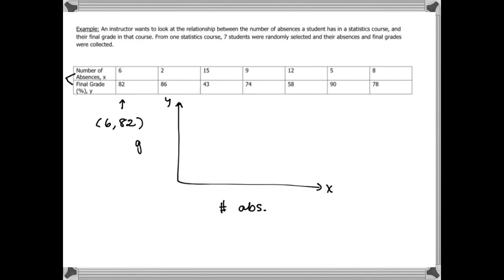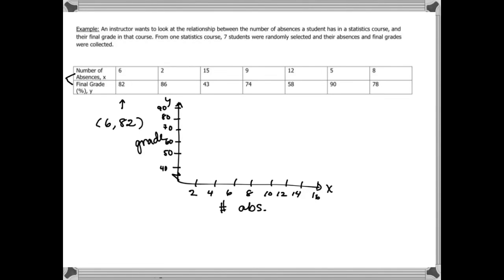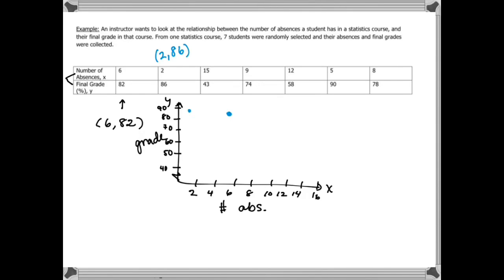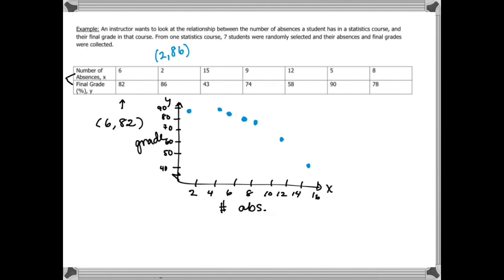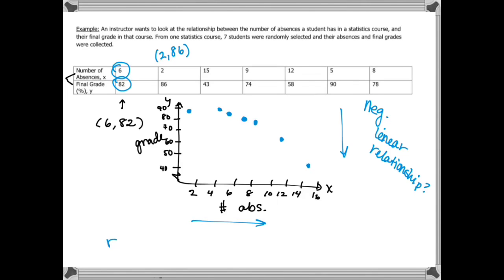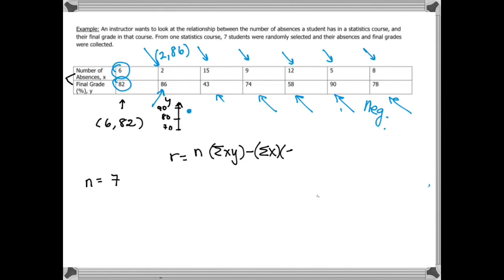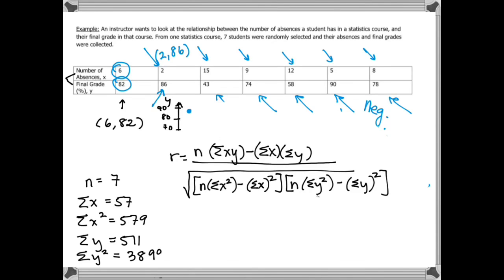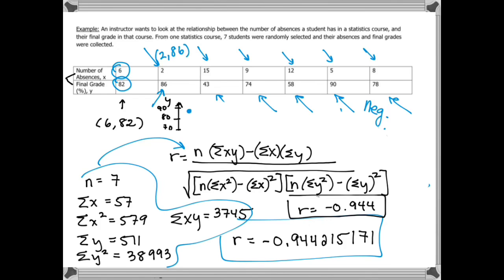An example on the correlation coefficient! Absences vs course grades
A quick overview of bivariate data, comparing two variables with the correlation coefficient! In this example we look at some students’ grades and absences to see if there seems to be a relationship.